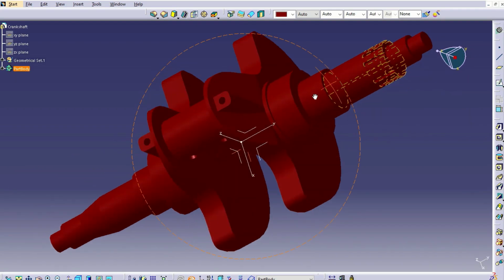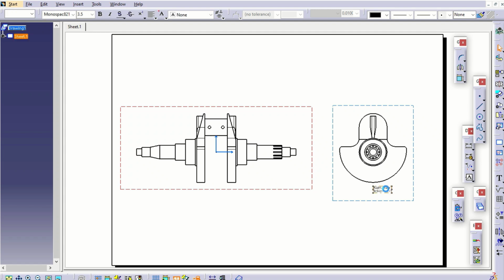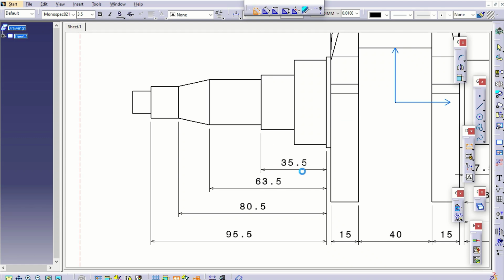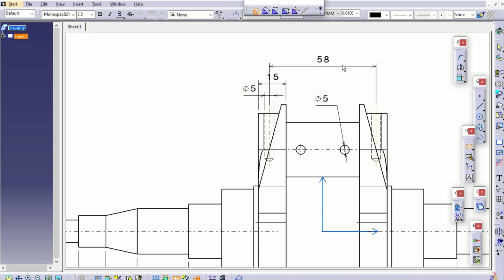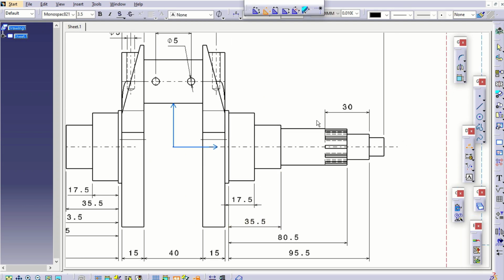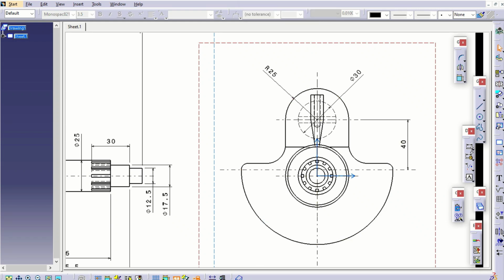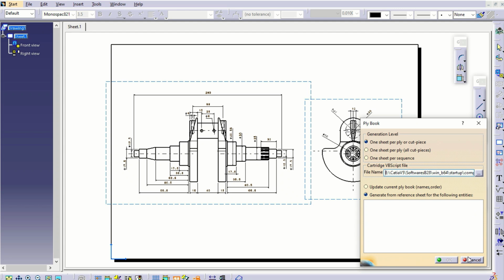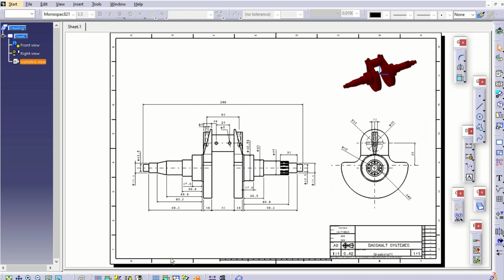CATIA V5 Crankshaft Drawing | Beginner’s Guide to 2D Drafting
Welcome to this detailed tutorial on creating a crankshaft 2D drawing using CATIA V5. In this video, you’ll learn how to design and draft a crankshaft with precision, covering essential sketching techniques, constraints, and dimensioning tools.